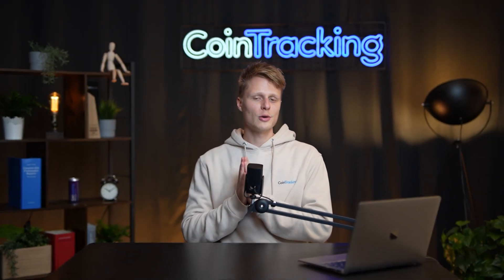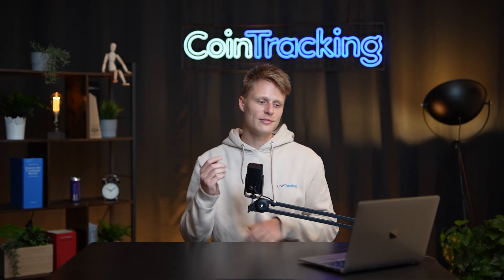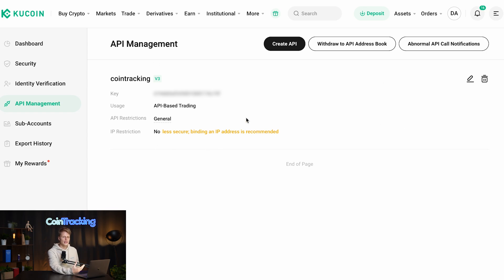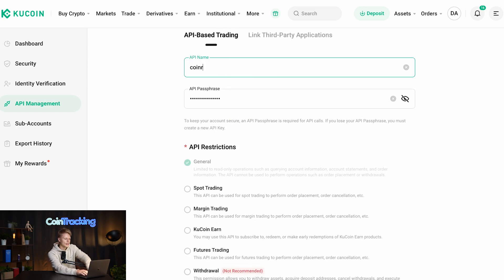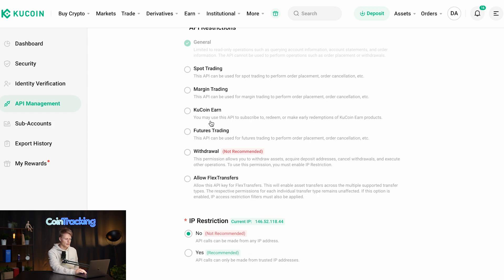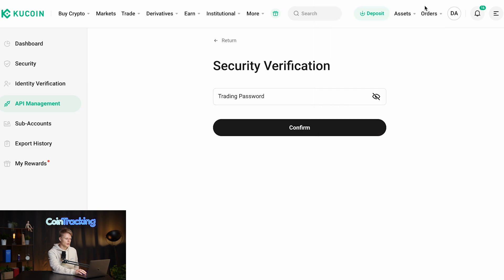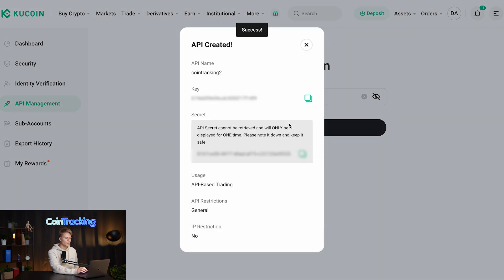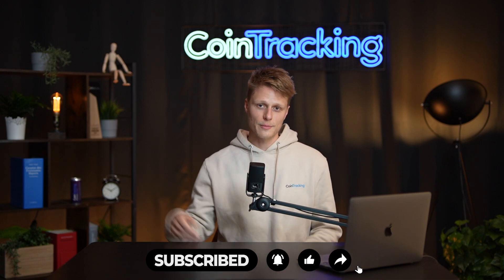KUCOIN Tutorial: How To Create a KuCoin API Key IN 3 MINUTES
Here’s your How To Create a KuCoin API Key IN 3 MINUTES guide!

In this video, you’ll learn how to generate your KuCoin API key in just a few minutes. Including your API secret, passphrase, and all key settings you need.

Our KuCoin API tutorial shows you exactly where to find the API settings in your account and how to set it up correctly. Once configured, you can connect your KuCoin API to CoinTracking to track your trades and generate your KuCoin tax report automatically.

📈 Use CoinTracking for tracking your crypto portfolio with a KuCoin API and doing your crypto taxes for free

🕒 Timestamps:

00:00 Intro: KuCoin Tutorial
00:16 How to create a KuCoin API
00:57 Outro: KuCoin API Tutorial

✅ About CoinTracking

Welcome to CoinTracking! Your go-to channel for everything crypto. We provide insights on cryptocurrency, crypto taxes, and exchanges with easy-to-understand guides to boost your crypto knowledge. CoinTracking analyzes your trades and generates real-time reports on profit and loss, coin values, and gains—both realized and unrealized.